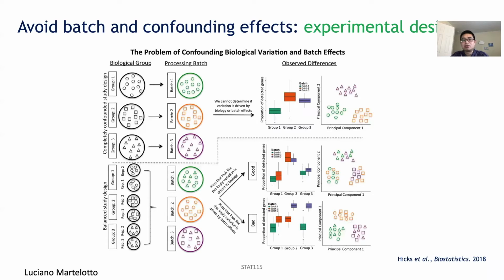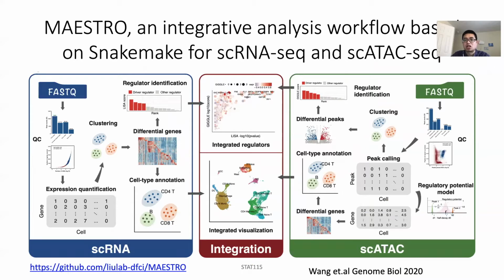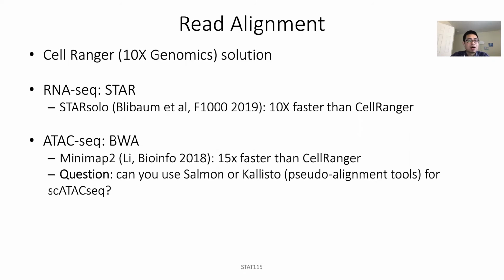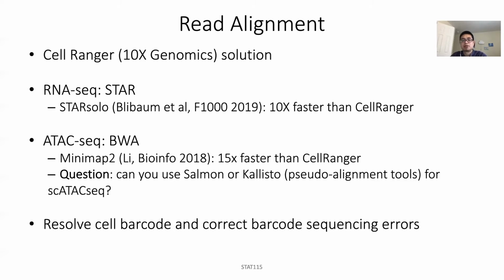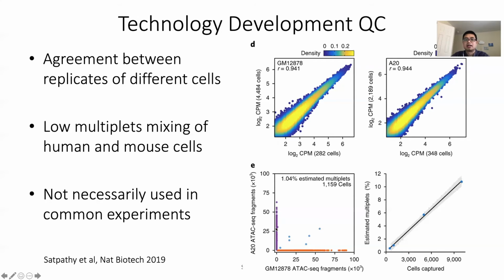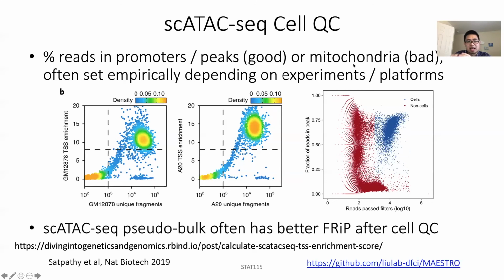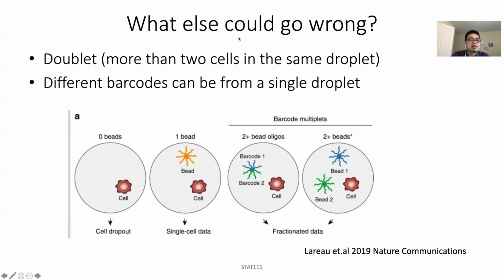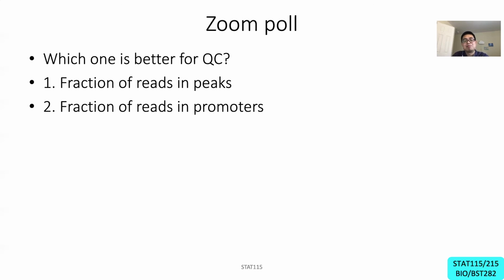STAT115 Chapter 21.2 Single-Cell ATAC-seq Pre-Processing and QC